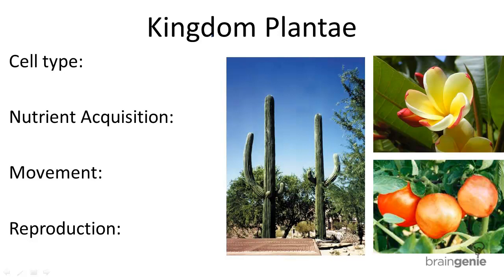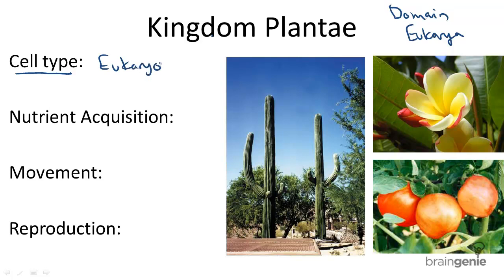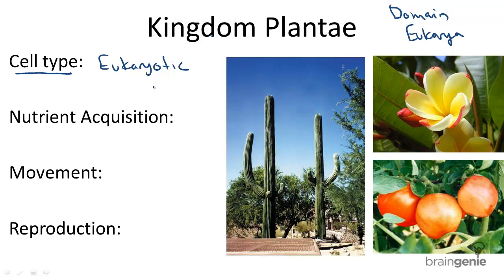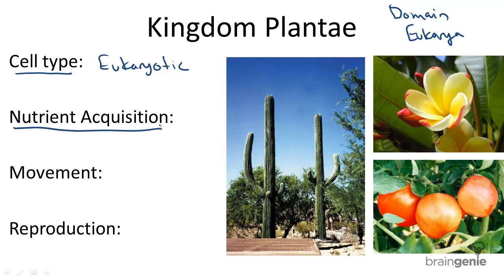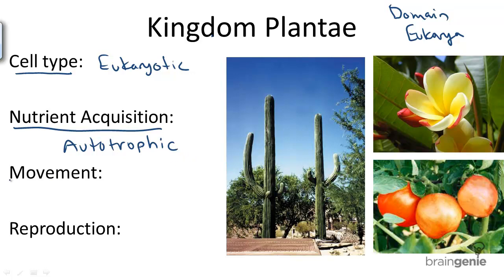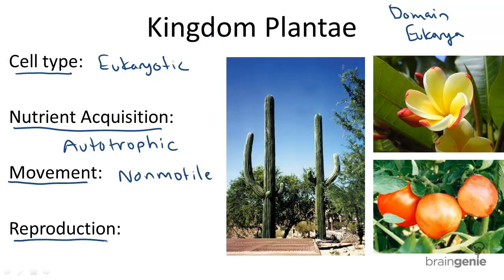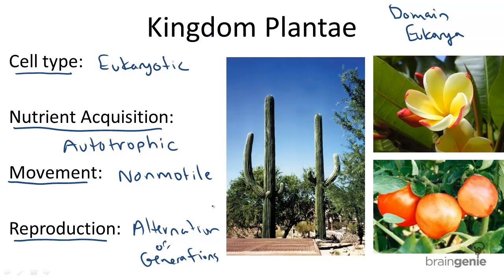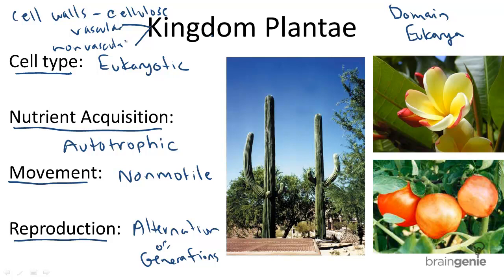13 1 8 Kingdom Plantae